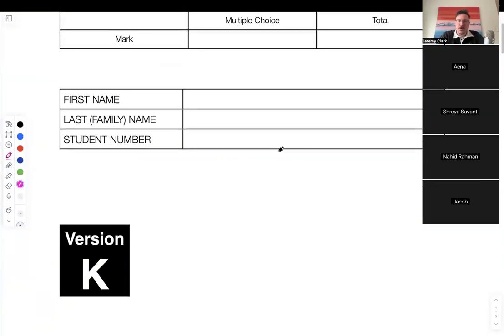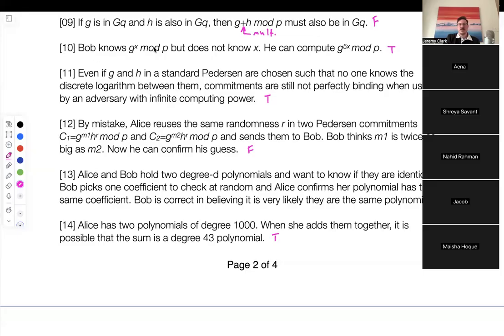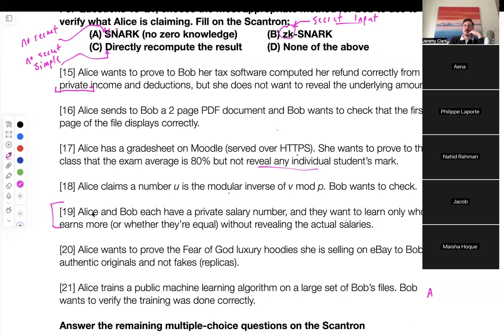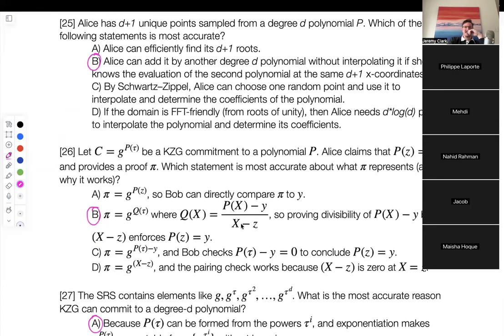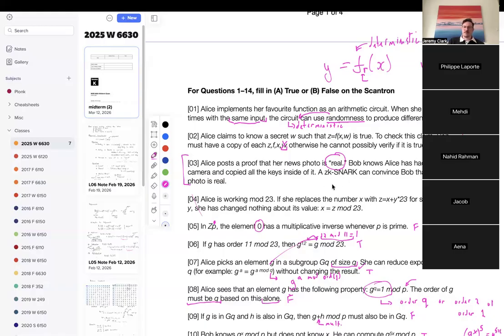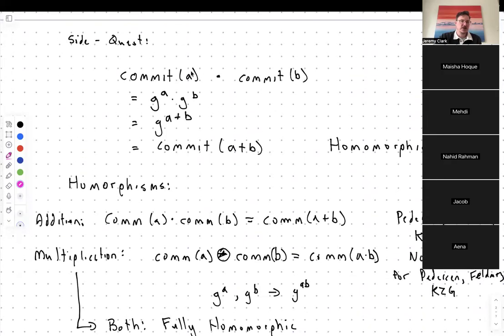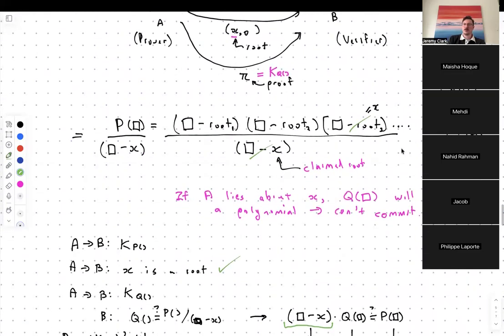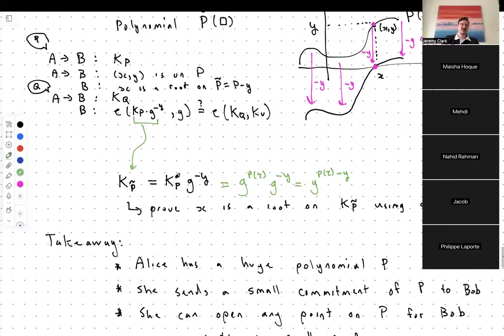Lecture 08: Review Only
Sorry for the Zoom chrome obstructing half the screen, I cannot remove it now.

INSE 6630: SNARKs and Zero Knowledge Technology
Course from Concordia University
Winter 2026